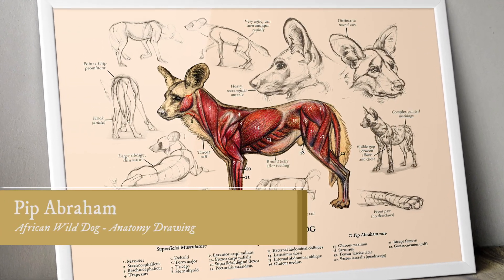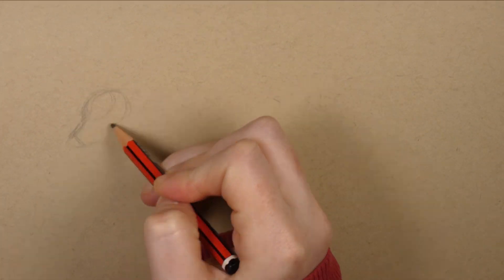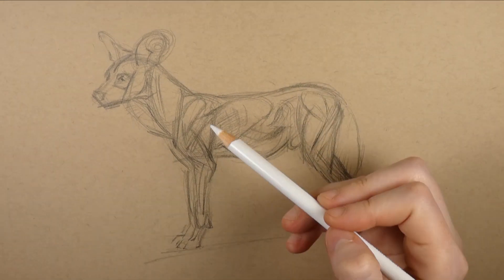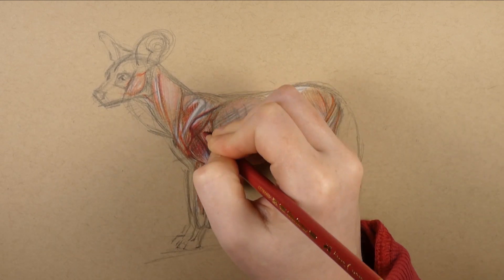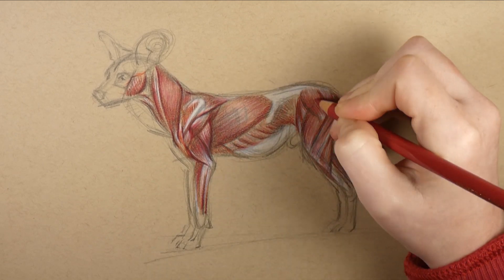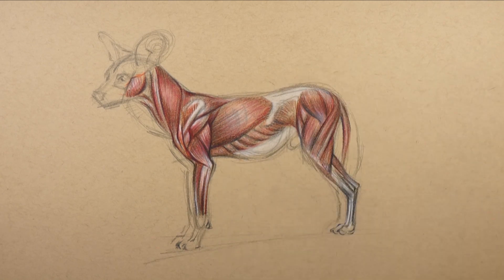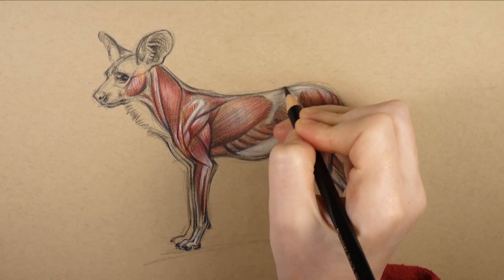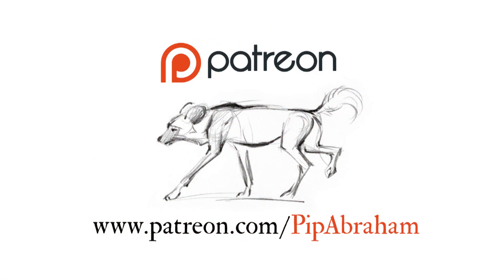Pencil Drawing Tutorial | African Wild Dog Anatomy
Today I talk about my process researching and illustrating this African wild dog anatomy diagram.

➤ Art supplies used:
HB + 2B graphite pencils
Faber-Castell Polychromos pencils
Strathmore toned paper

Animal art and tutorials by Pip Abraham.